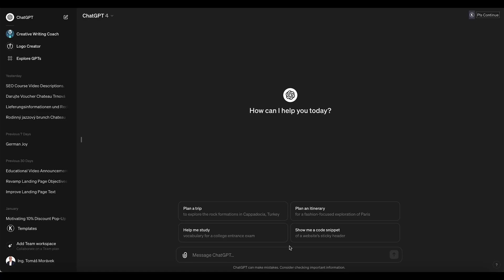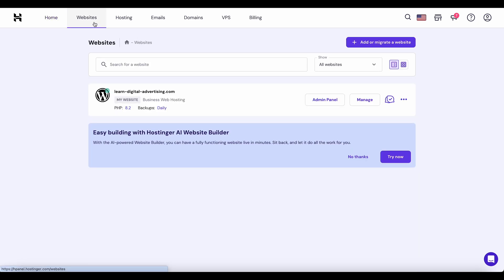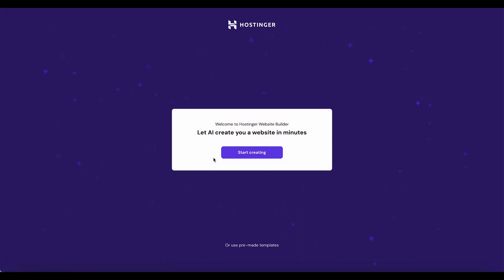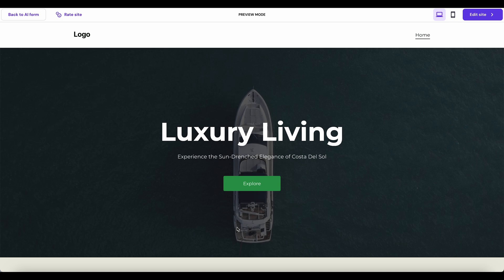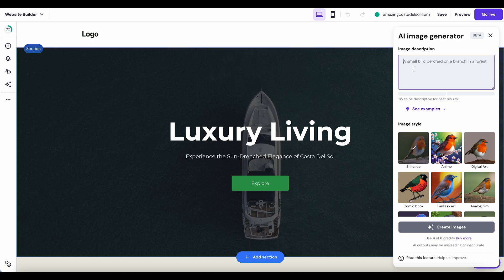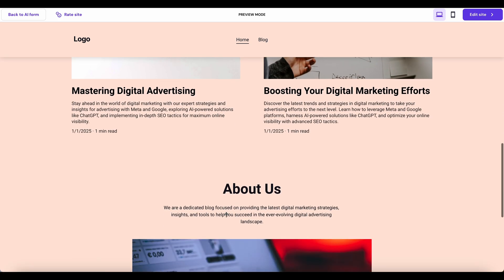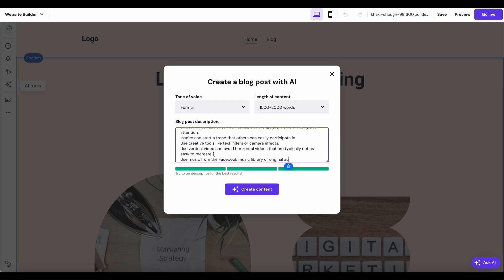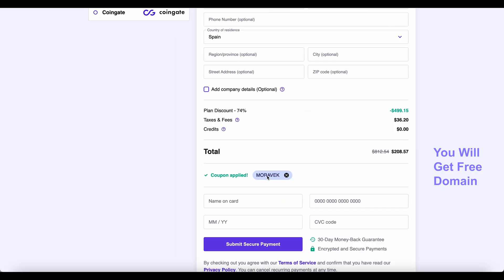Build Your Dream Website in 5 Minutes! | Explore AI with ChatGPT & Hostinger | Discount Code MORAVEK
🌐 Ready to launch a stunning website without diving into coding? Join Ing. Tomáš Morávek as he guides you through an exciting journey of creating beautiful websites effortlessly using ChatGPT and Hostinger's AI Website Builder. Whether you're aiming for a sophisticated business site or a vibrant e-commerce platform, discover how AI can simplify the process and enhance your online presence in just minutes:

🚀 What You'll Learn:
How to utilize Hostinger's AI Website Builder for seamless site creation.
Customizing your website with AI-driven design tools for fonts, layouts, and colors.
Generating compelling content and eye-catching images with the help of ChatGPT.
Integrating e-commerce solutions to start selling online instantly.
Leveraging additional features like SEO tools, heat maps, and more to boost your site's performance.

🎁 Special Offer:
Use the code MORAVEK at checkout for an exclusive discount on your Hostinger plan. Elevate your website creation experience with Hostinger's powerful tools and get the best value:

✅ Whether you're a beginner or a seasoned web developer, this tutorial will empower you to create a website that not only looks professional but is also optimized for maximum engagement. Don't miss out on the opportunity to transform your digital ideas into reality with ease and precision.